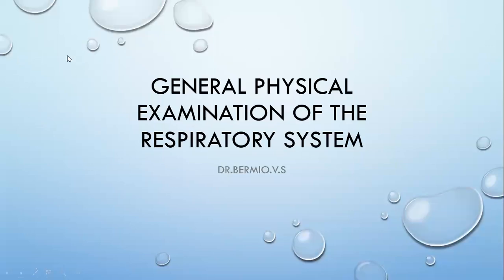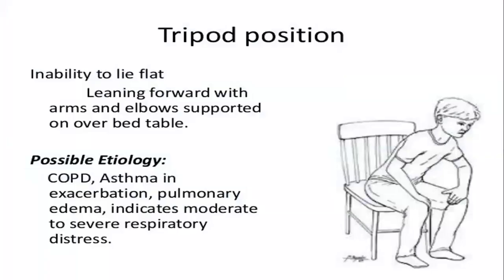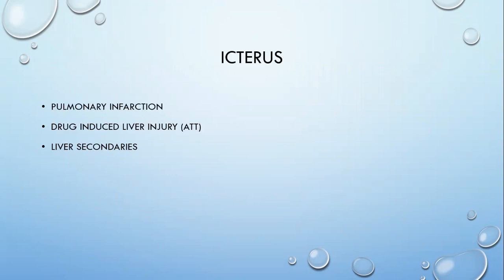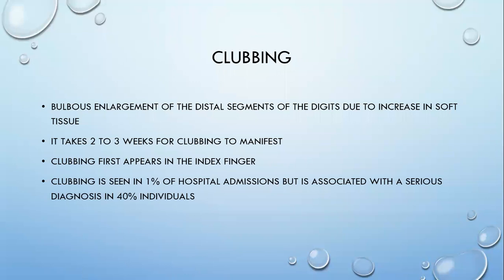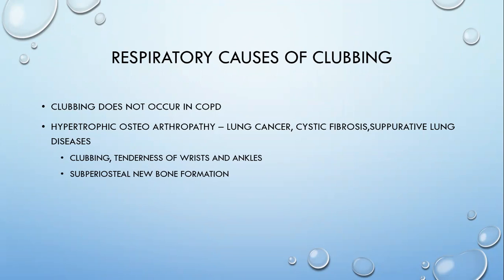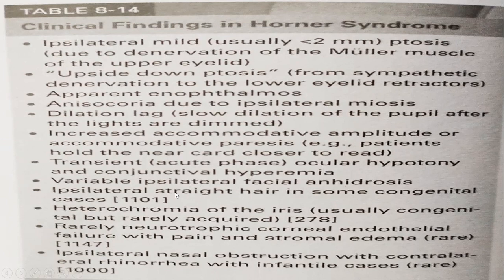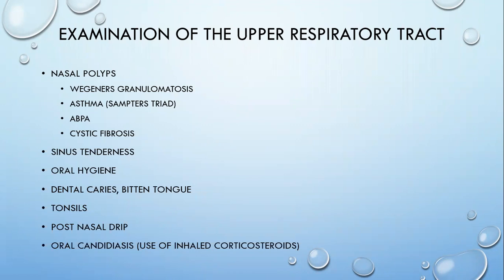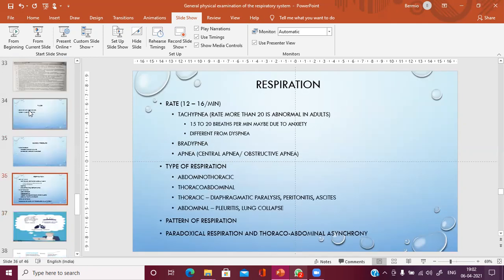General physical examination of the respiratory system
A basic introduction to the general examination, especially pertaining to the respiratory system